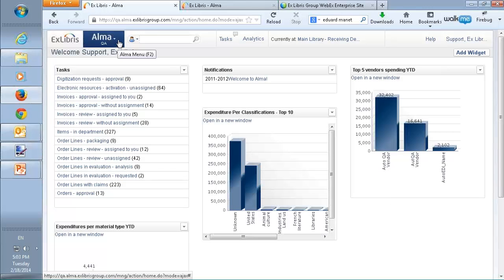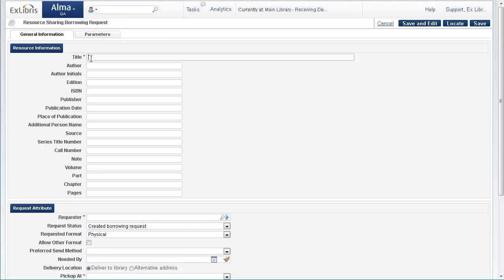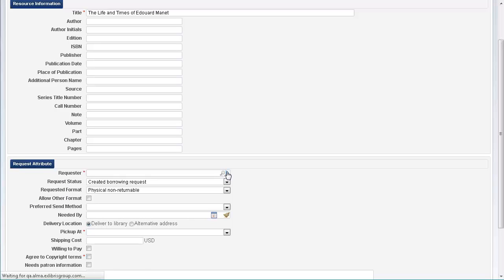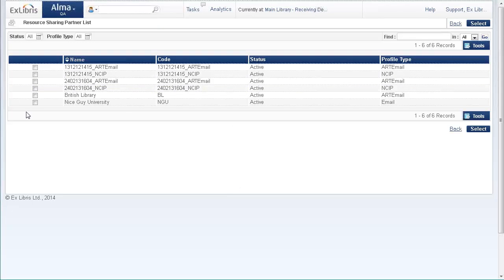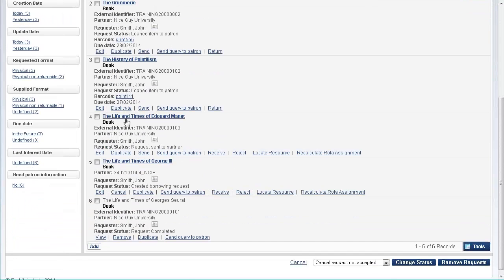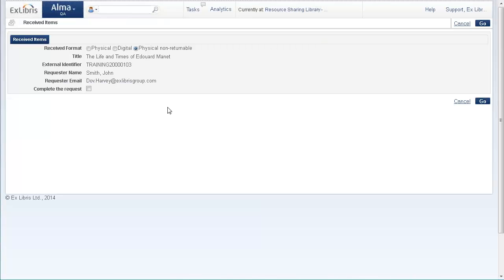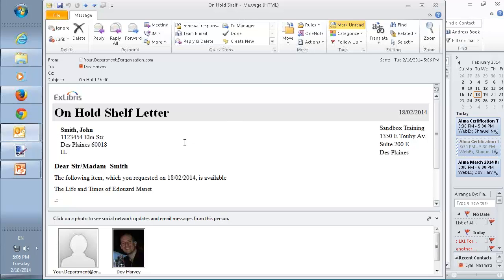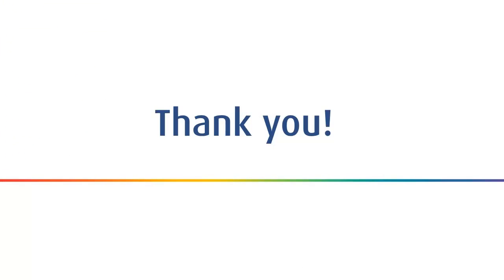Non Returnable Borrowing Requests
You can place an ILL borrowing request for an item, such as a photocopy, that doesn't need to be returned to the lender institution.